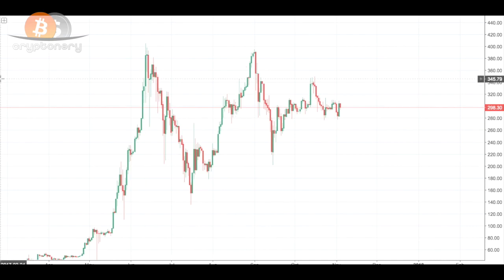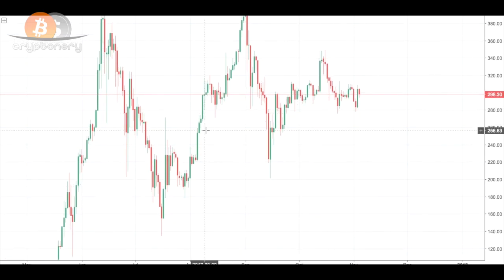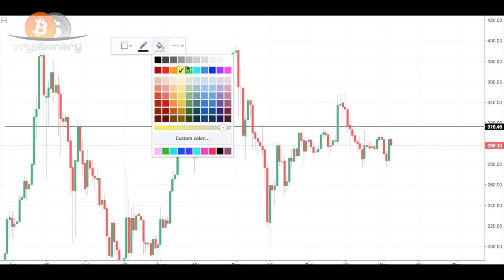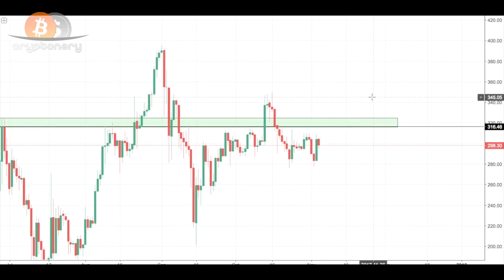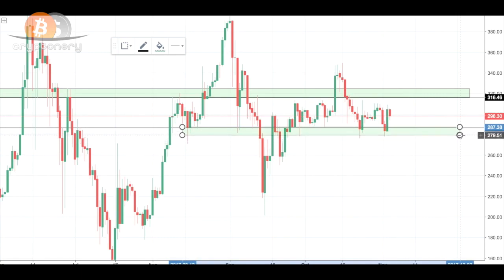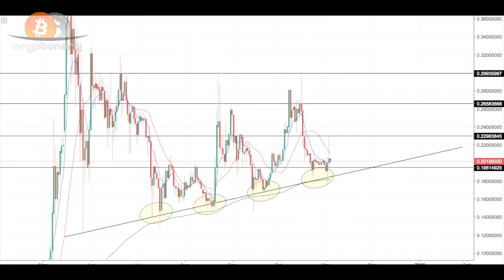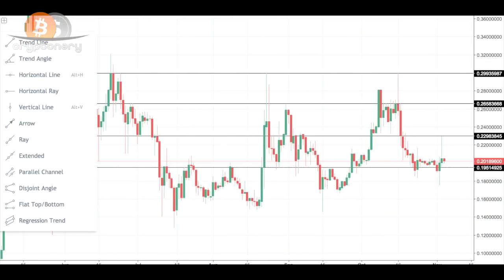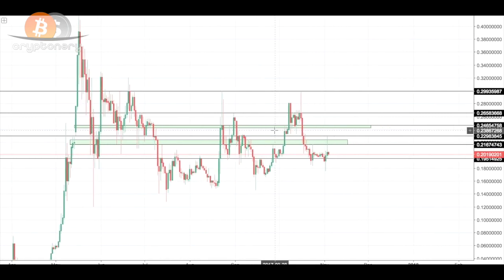Cryptonary Lessons (Chapter3,Lesoon8)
BONUS Plotting Range Zones